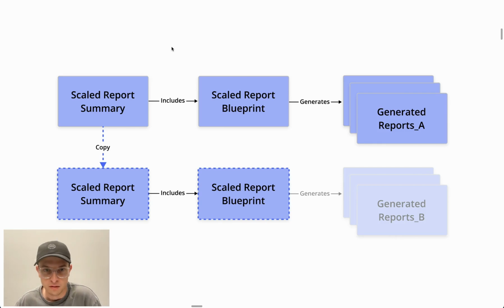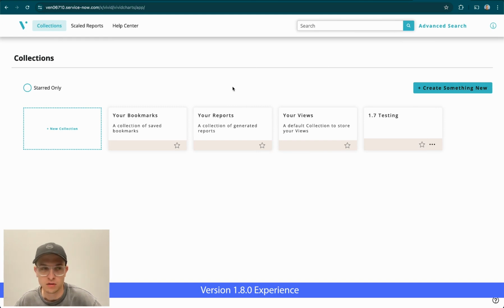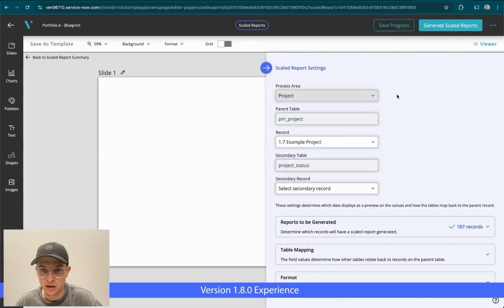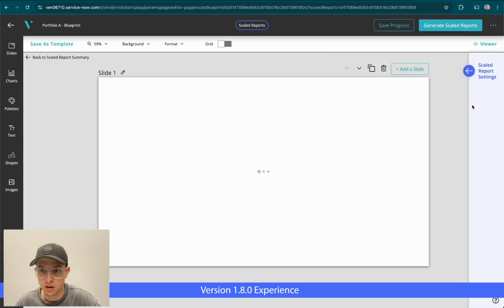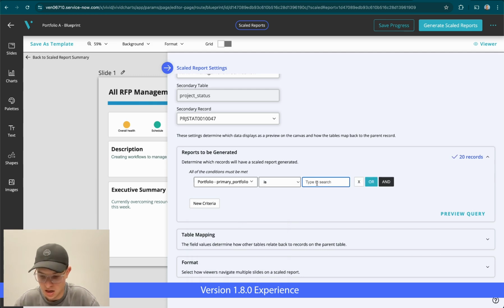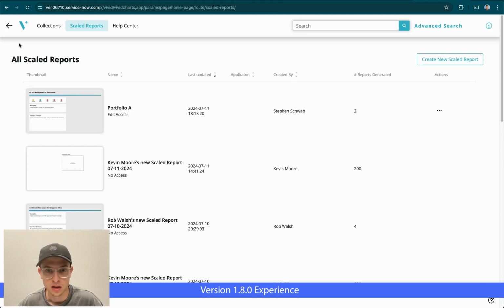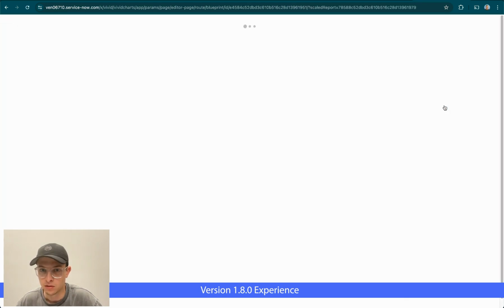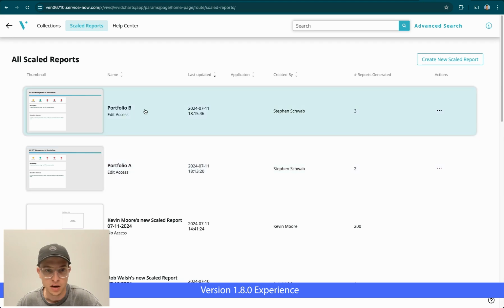Effortless Reporting: Duplicate and Customize Scaled Reports with VividCharts 1.8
In this video, we explore how to copy a scaled report within VividCharts 1.8.0. This allows you to copy a scaled report effortlessly. Discover how to leverage this to generate distinct scaled reports for different purposes, for example, we demonstrate how this can work for project portfolios in a project management office (PMO). Learn step-by-step how to create, configure, and duplicate scaled reports to streamline your reporting process. Perfect for organizations looking to improve efficiency and consistency in their reporting.

TIMESTAMPS
00:00 Introduction to VividCharts 1.8 New Feature
00:51 Creating a Project Status Report
01:17 Configuring the Report for Portfolio A
04:05 Generating and Reviewing Portfolio A Reports
04:30 Copying and Configuring for Portfolio B
05:33 Generating and Reviewing Portfolio B Reports
06:19 Conclusion and Summary